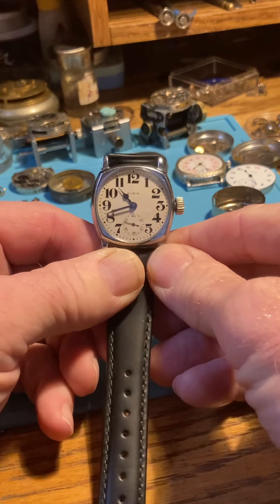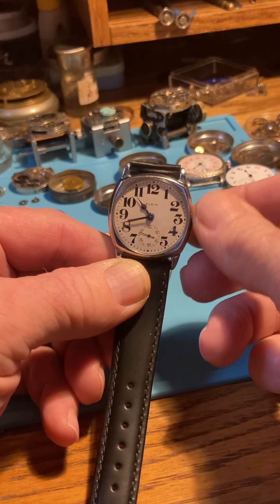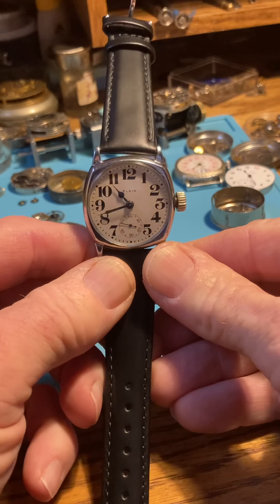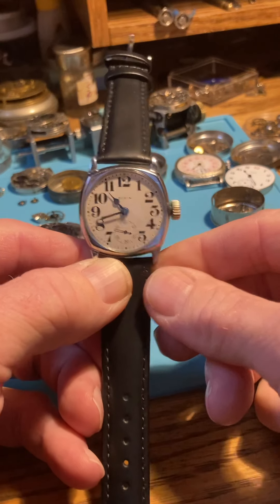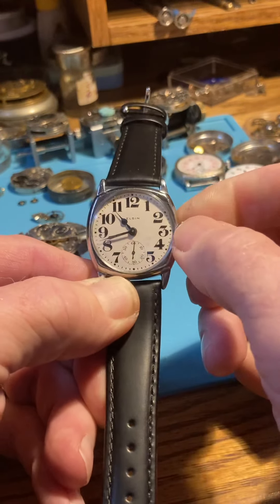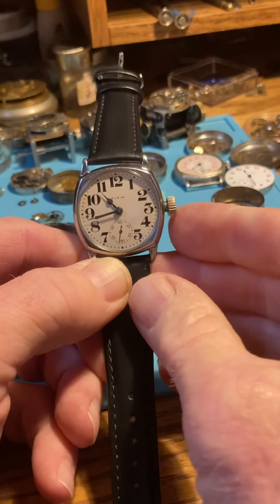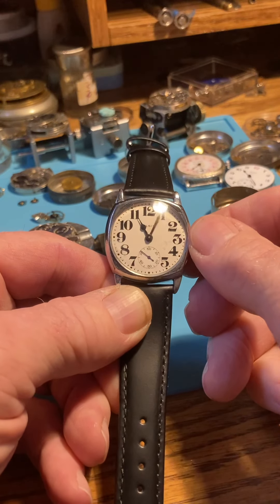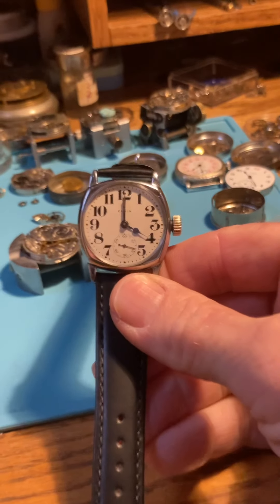Elgin 1918 Bold Military Dial 15 Jewel Vintage Watch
Care wind set Instructions